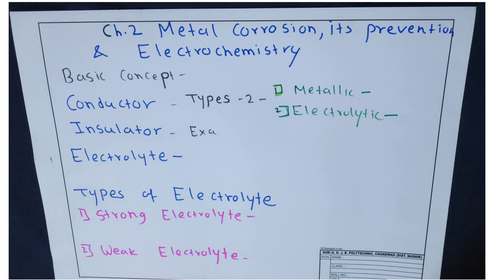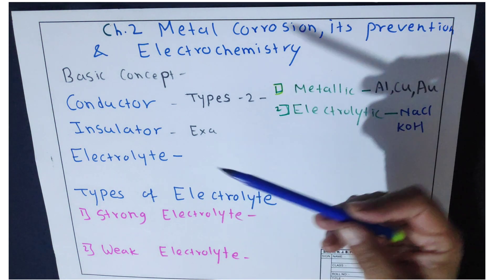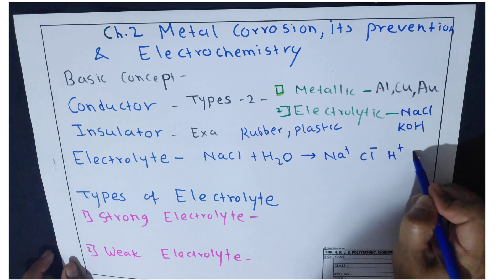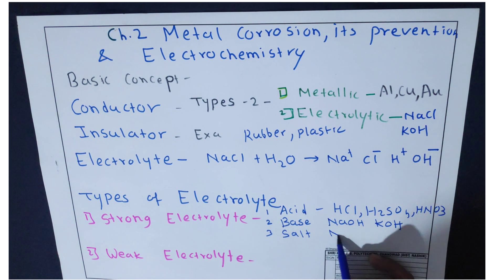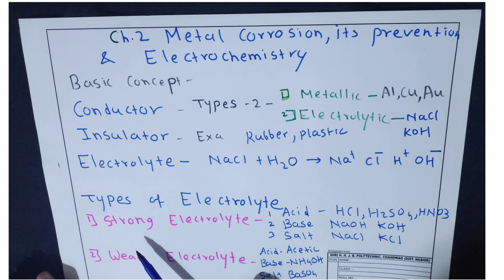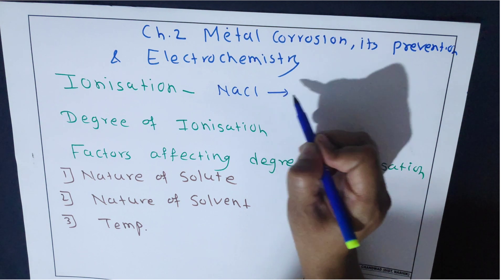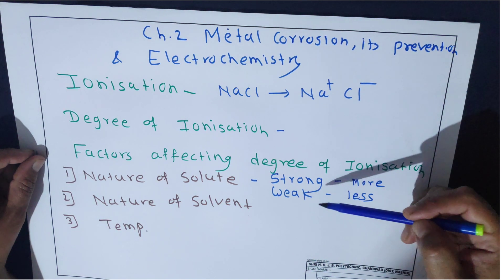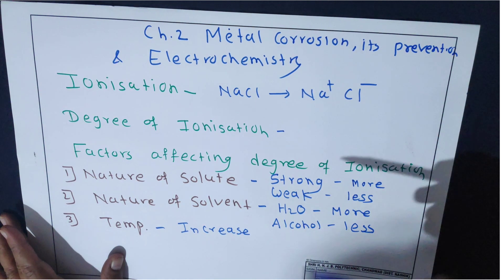Basic Chemistry Ch.2 part-3